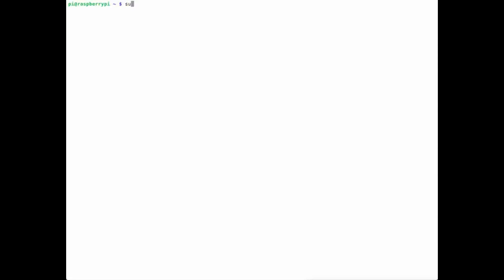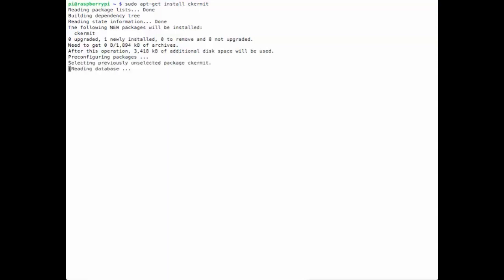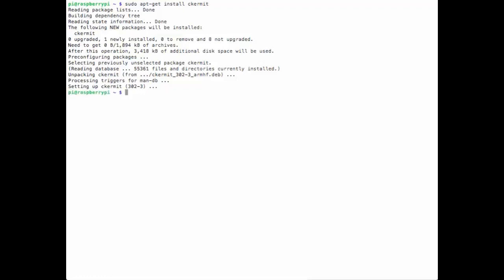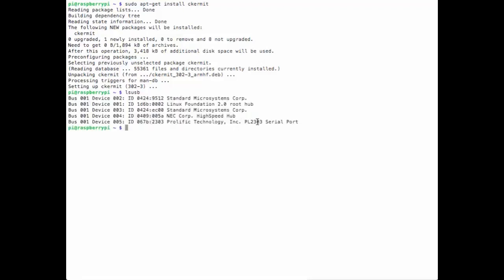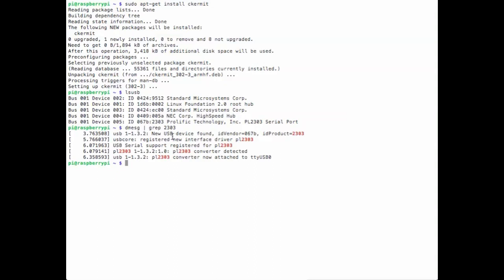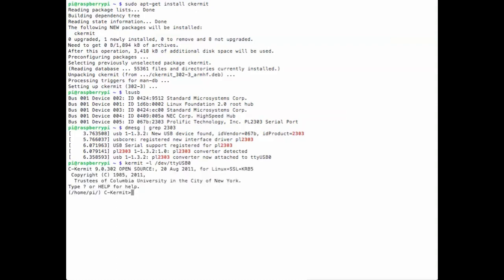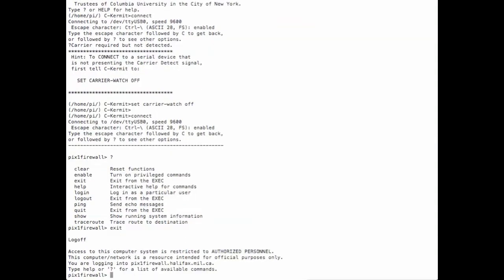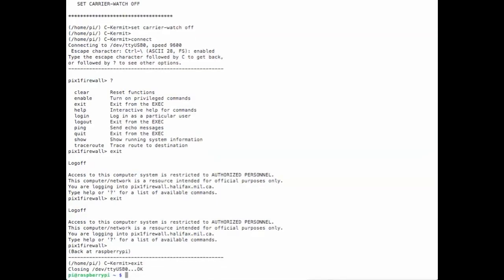Using a Raspberry Pi as a Cisco console server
I thought the first project I will try with my Raspberry Pi would be to use it as a console server. This allows me to connect into serial devices remotely, like my Cisoc Pix, Cisco router and switch. This setup can be used for any serial devices.
If you look at using a Cisco 2911 setup as a console server it would cost you quite a bit of money. You would have to purchase the router, module, and cables to allow you the serial console connections.

By using the Raspberry Pi and loading cKermit you only need a usb hub, Cisco console cables and usb to serial adapters. I figure the whole setup would be under $50.00 including the Raspberry Pi.
If you have any comments or suggestions please leave me a note below.

here is the link to the usb - RS 232 cables that I purchased on ebay: